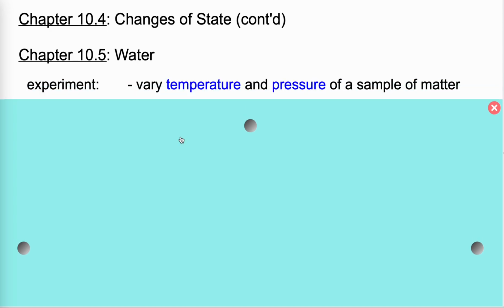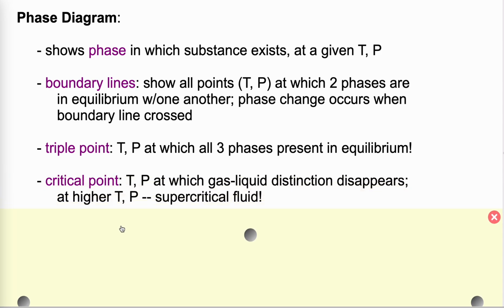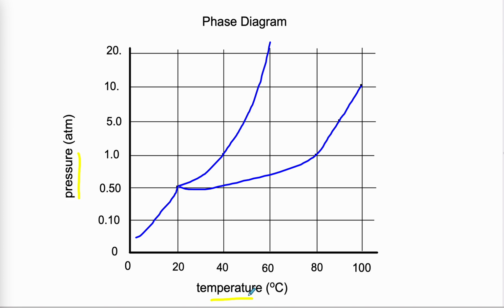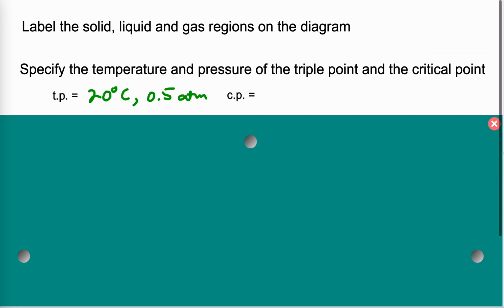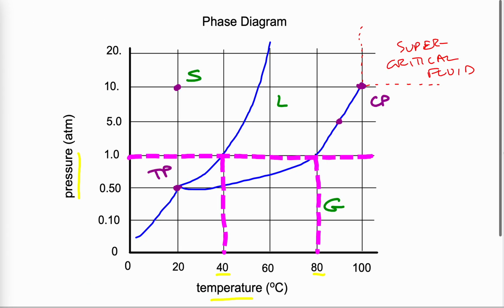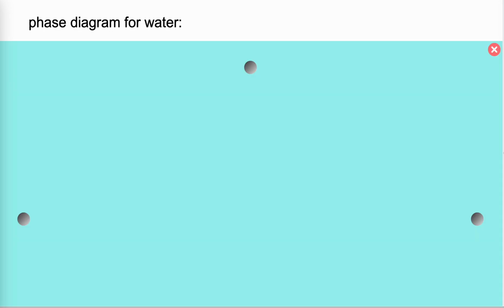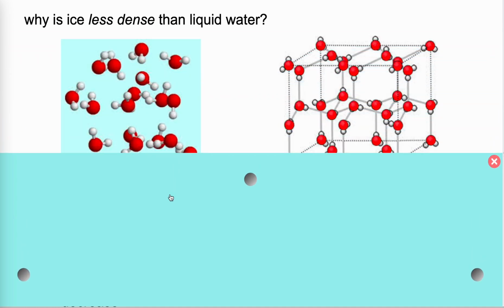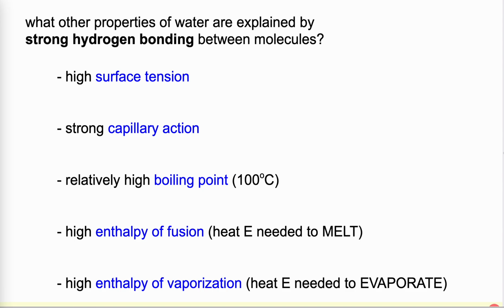phase diagrams; properties of water (ch 10.4, 10.5)